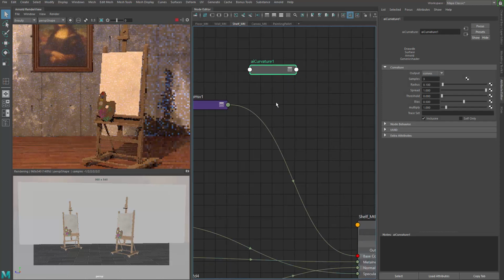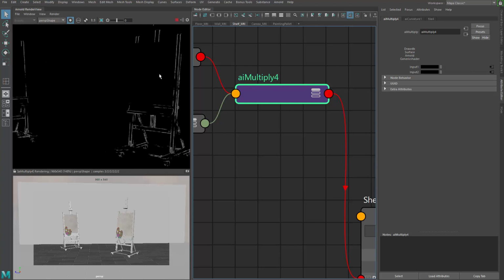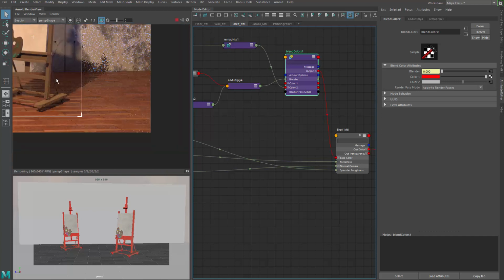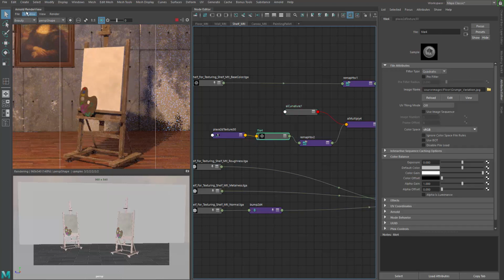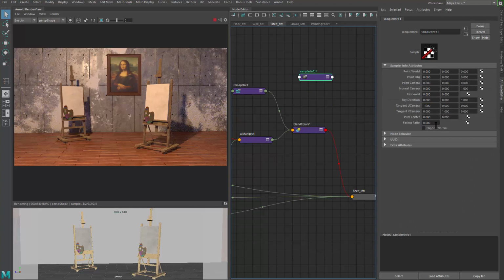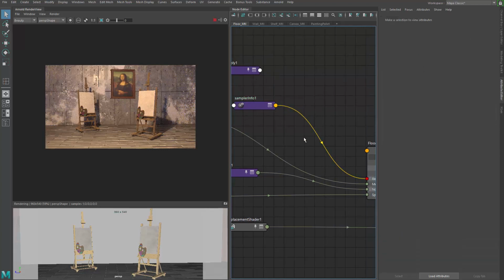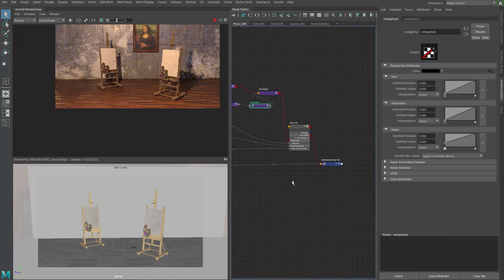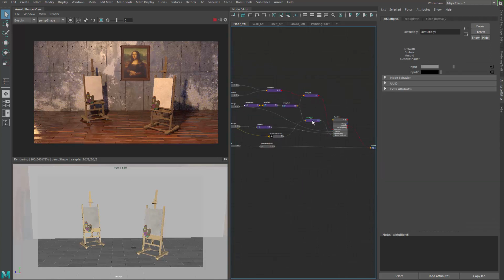arnold Shading techniques 05 Curvature and Sample Info Nodes